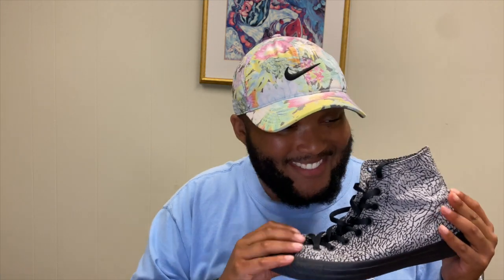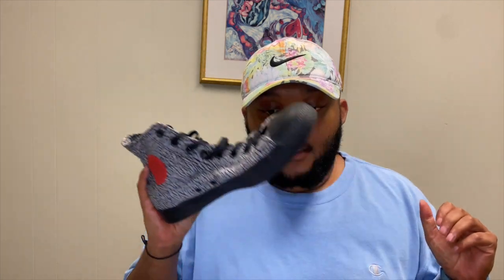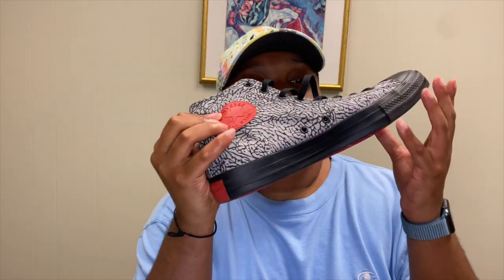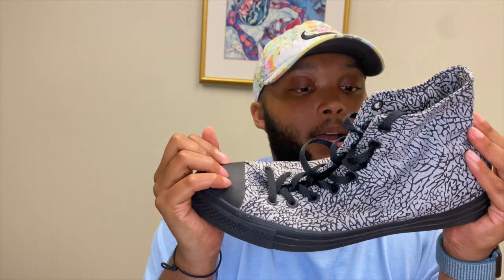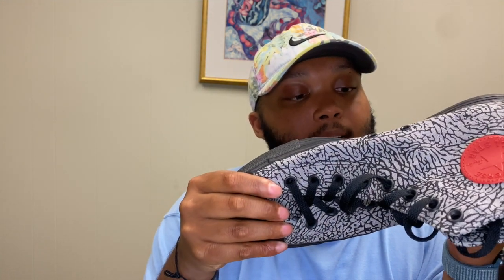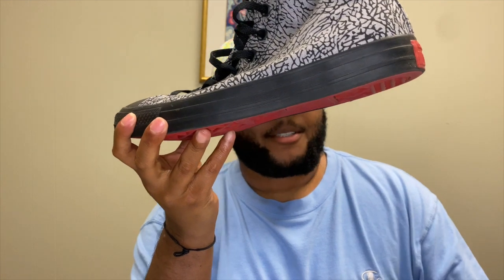Shoe Palace x Converse ‘Elephant Print’ Review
Shoe Palace x Converse ‘Elephant Print’

FOLLOW ME //

MUSIC RIGHTS //